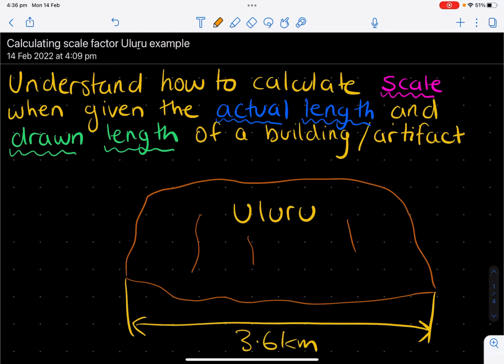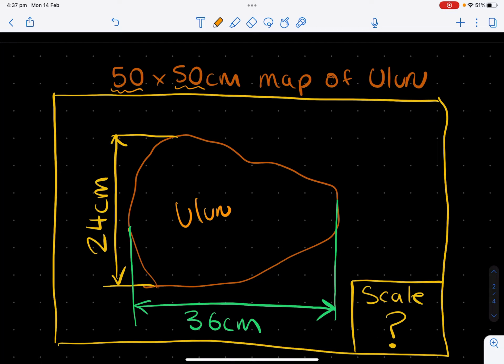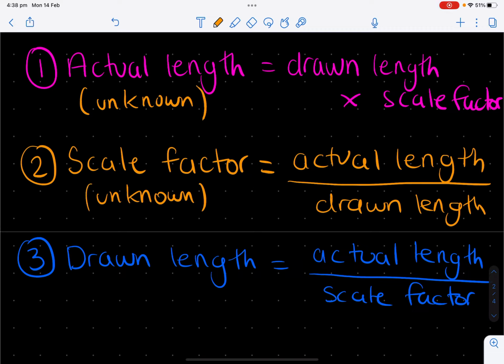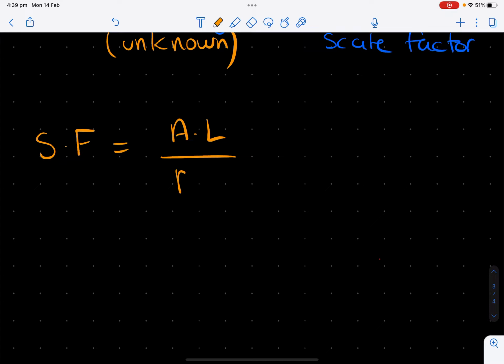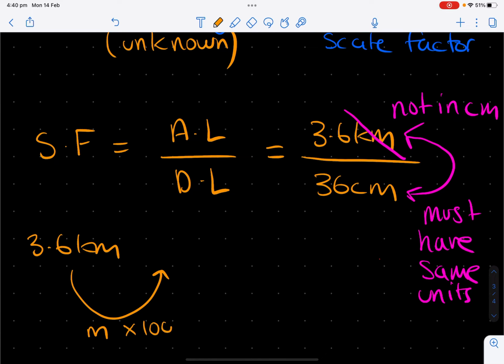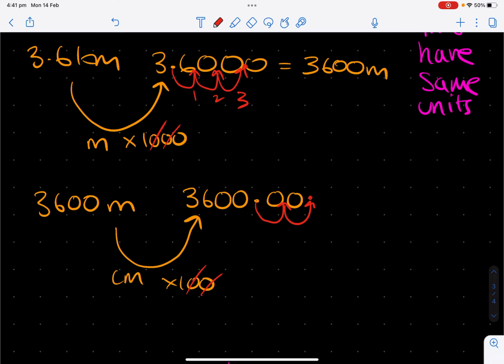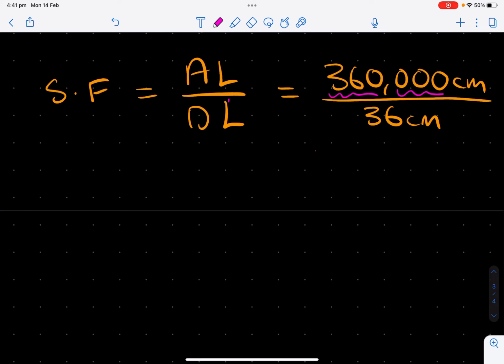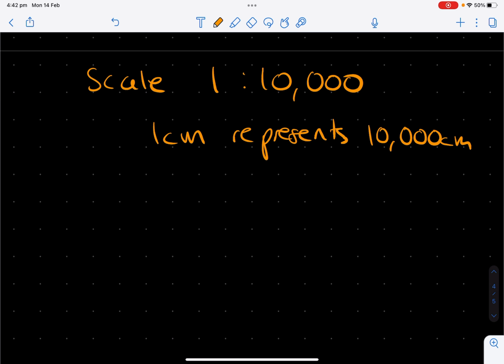Calculating scale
Year 12 Essential Maths
Measurement
Scale